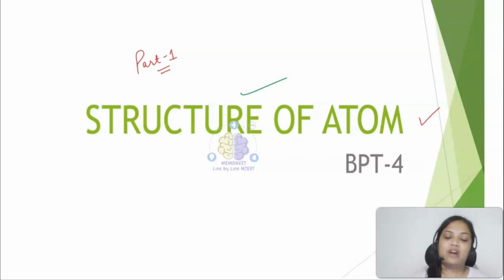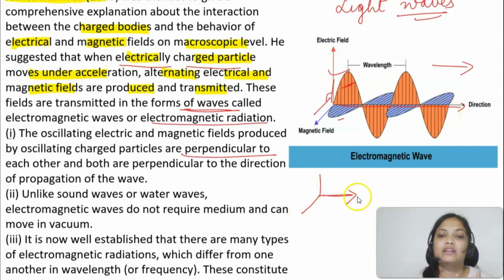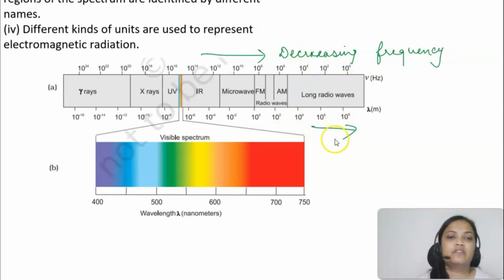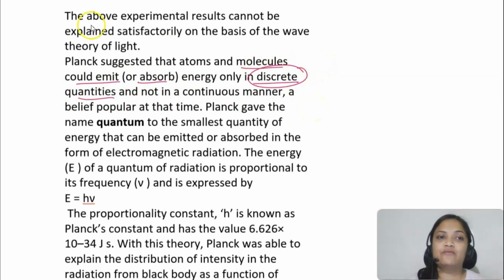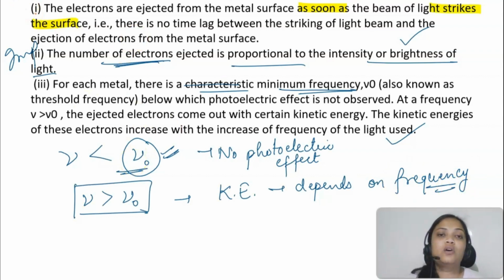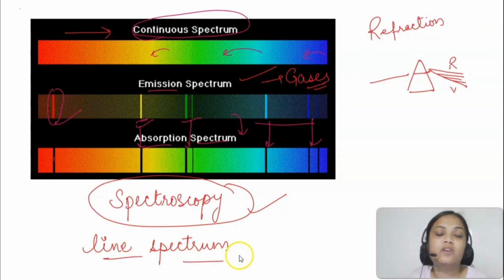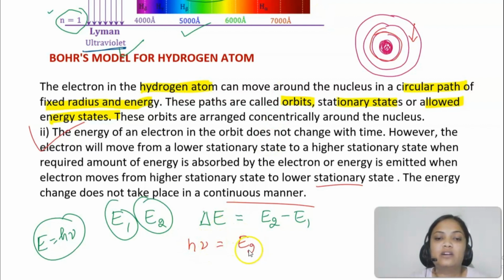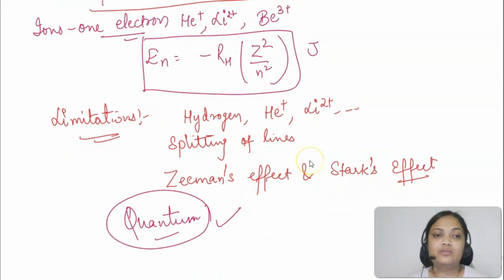Structure of Atom-Part 2| CHEMISTRY | BHRAMASTRA Test Series 2025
Hello Bachoo...
The 4th Bhramastra Part test 4 [BPT-4] Is on June 23rd  and syllabus for the test of Chemistry is Structure of Atom and Chemical Bonding and Molecular Structure.This test covers class basic chapters of 11th for BTS 4

Which means...it's an amazing opportunity to revise the  syllabus and strengthen the concepts..
Want to enroll for Free Course By Memoneet - “Sha Sir’s BTS” Batch